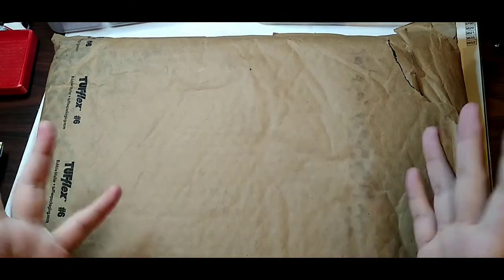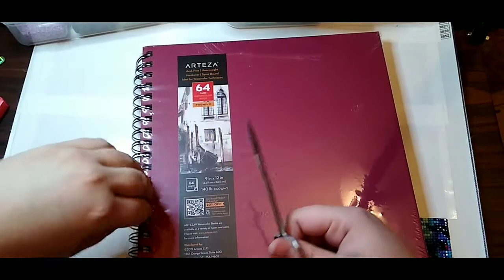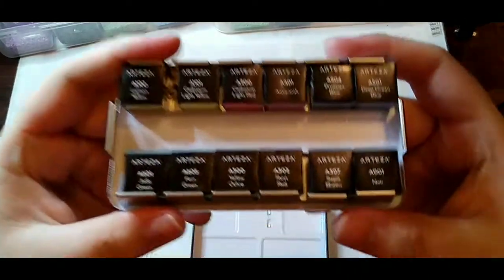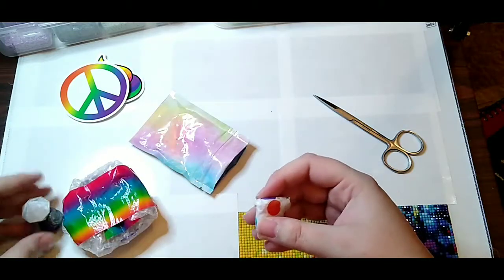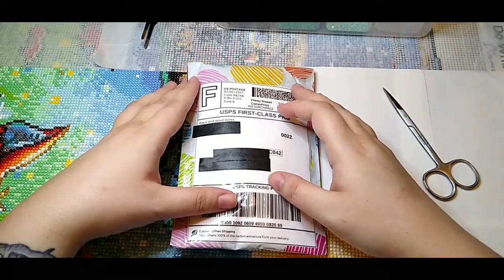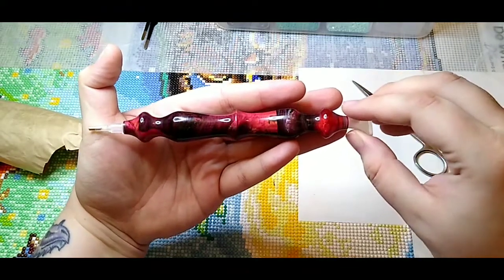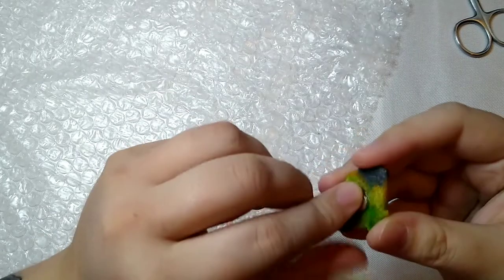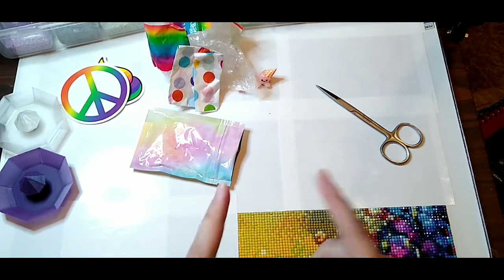Mail Day #2!!!!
Filament Fanatic

Use the hashtag PunksAndCrafts on Instagram if you wanna share your progress pics or neat finds with the group!!!